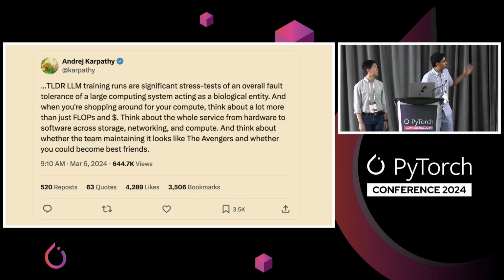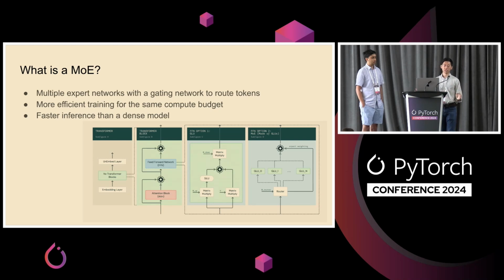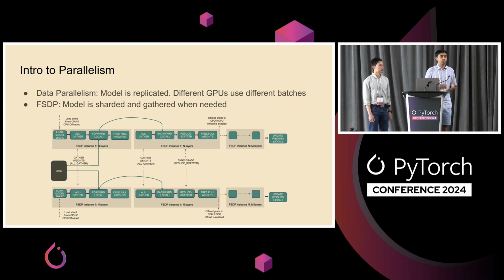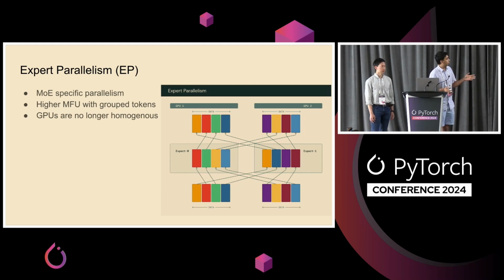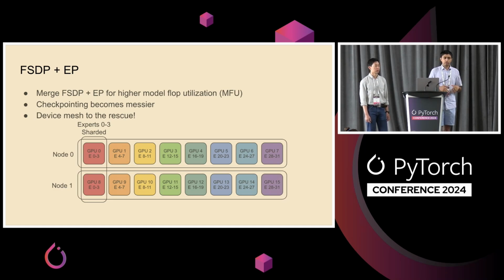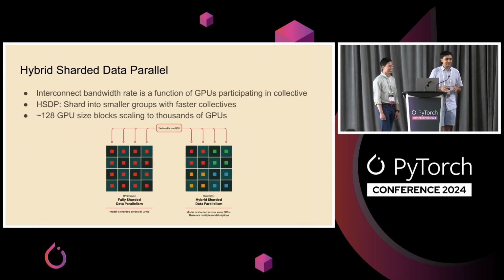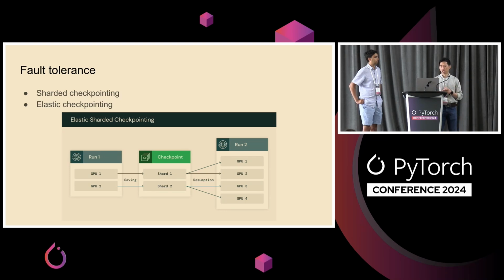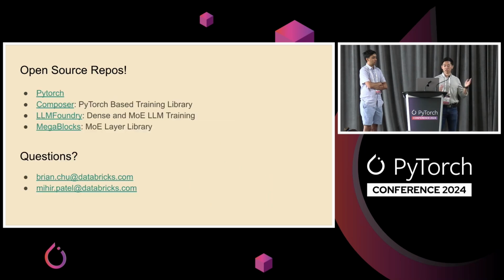Training MoEs at Scale with PyTorch - Mihir Patel & Brian Chu, Databricks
Mixture-of-Experts MoE (models) are becoming an increasingly popular architecture choice for large language models (LLMs). In this talk, we describe how to train MoE models with PyTorch. After discussing various performance tradeoffs, we use PyTorch distributed tools like DTensor to build custom parallelism approaches, including expert parallelism via MegaBlocks. We then show how to get near linear scaling to thousands of GPUs, combining PyTorch FSDP and HSDP with our parallelism strategies. We discuss many of the challenges of training at scale, including communication bottlenecks, hardware failures, and networking challenges. We further improve training at scale setups using tools like PyTorch Distributed Checkpointing for rapid saving and loading. We then highlight further optimizations to minimize challenges only present at scale, such as object store failures for large checkpoints.